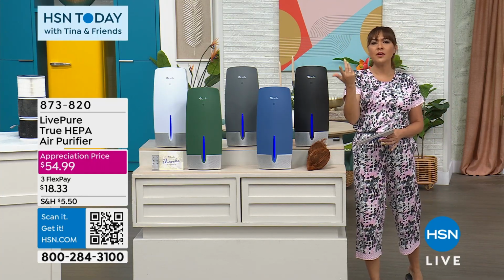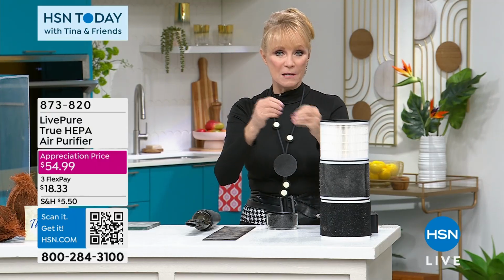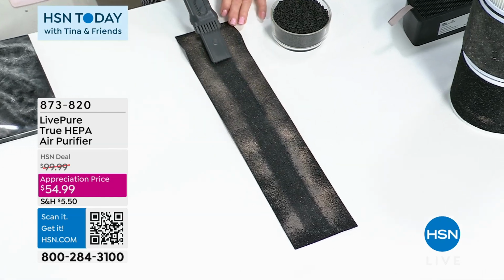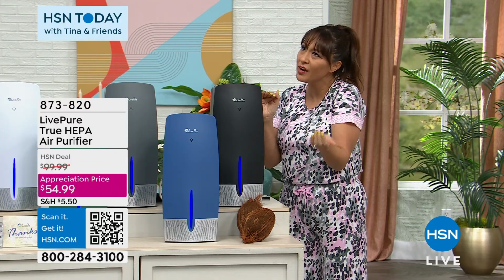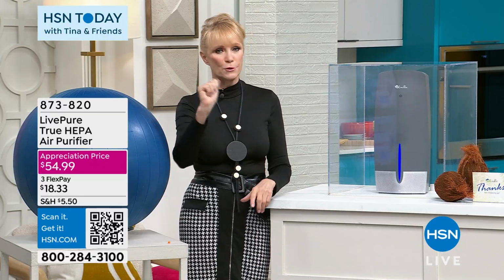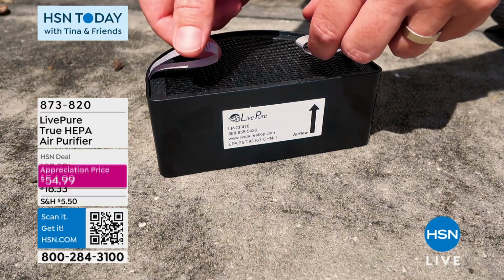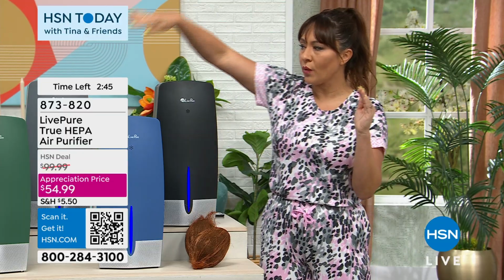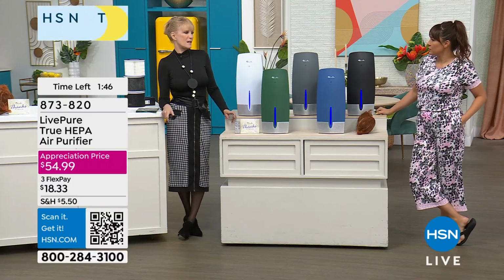LivePure True HEPA Air Purifier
Experience fresher, cleaner air at home with LivePure's True HEPA air purifier, your ultimate solution for your indoor environment. The air purifier utilizes a powerful threestage filtration system. Its sleek, compact design makes it a perfect fit for any room, adding a touch of elegance while quietly working to enhance your living space's air quality. But LivePure doesn't stop at simply cleaning the air its innovative granular carbon filter, expertly absorbs unwanted odors, from lingering cooking smells to pet odors and stubborn smoke.

    Air purifier

    CR2025 battery (installed with activation strip)

    Remote

    Instructions

    Under normal conditions of continuous use, True HEPA filter should be cleaned every 6 months (approximately 4320 hours) or more often depending on air quality and environmental factors.